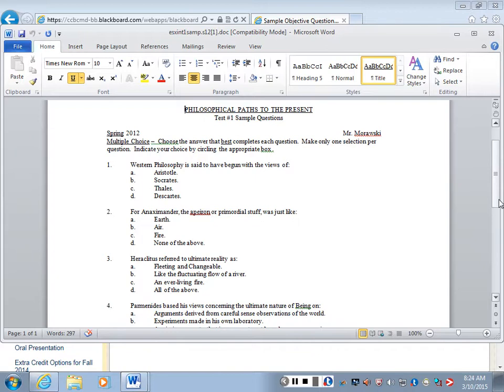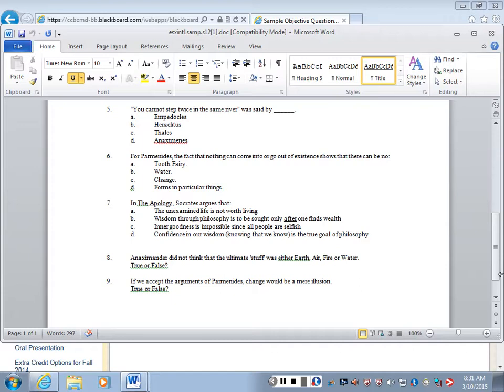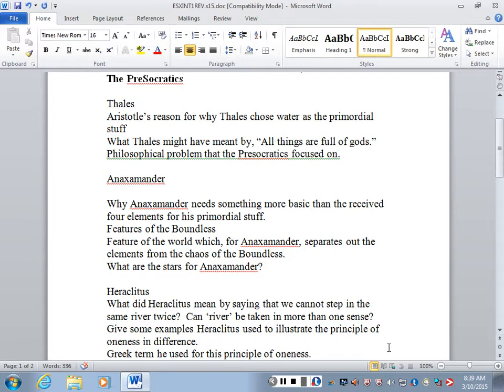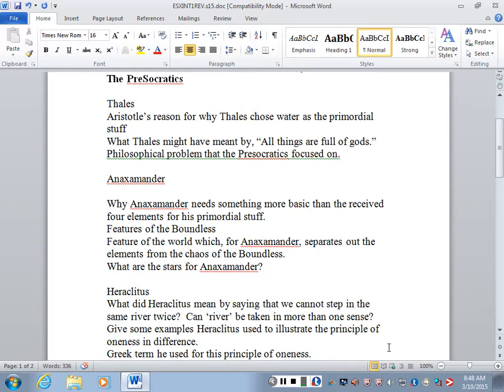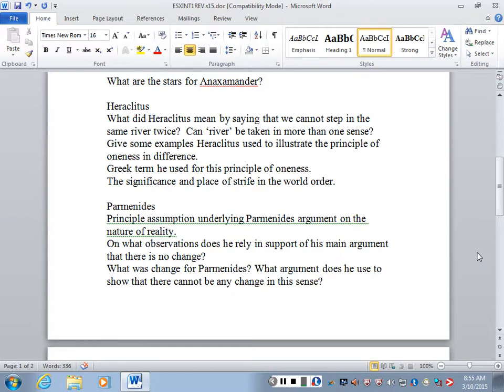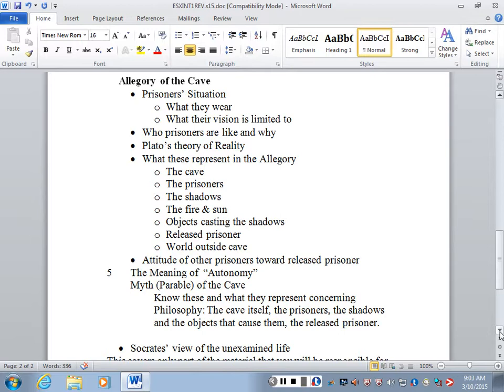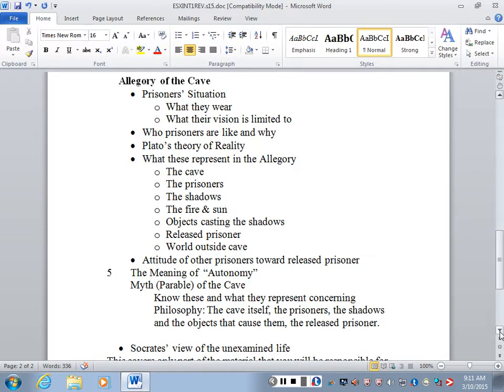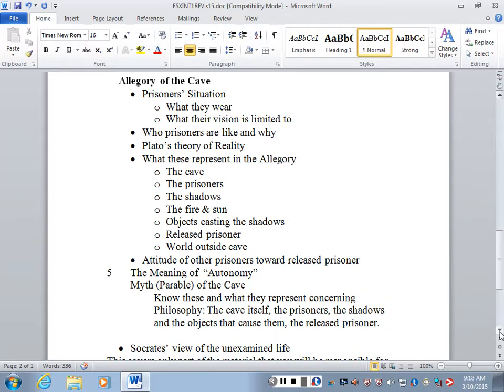Tue, Mar 10, 08 17 AM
Tegrity recording of a review session for the first test in Intro. to Philosophy